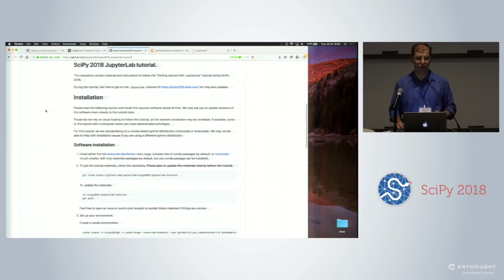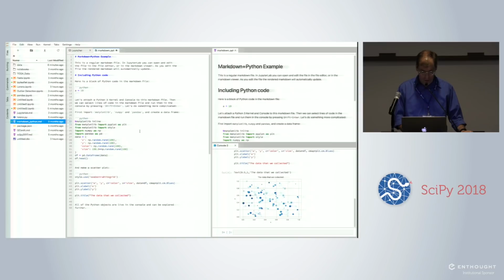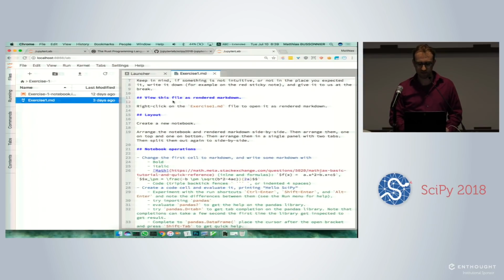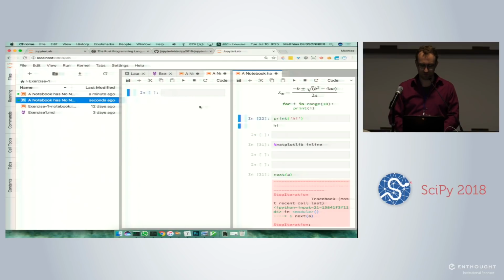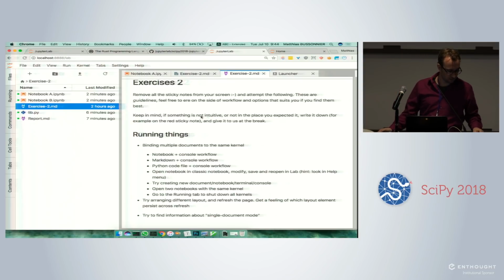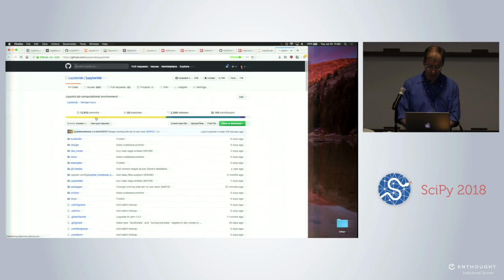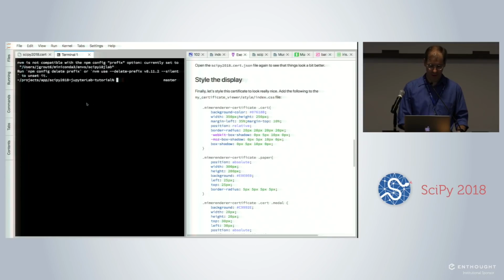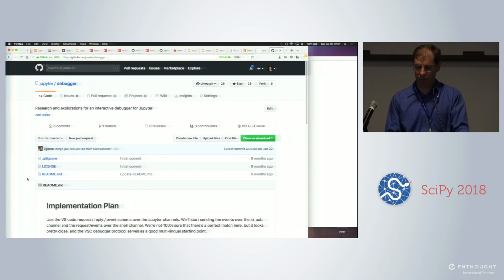Getting Started with JupyterLab (Beginner Level) | SciPy 2018 Tutorial | Jason Grout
For the last two years the Jupyter team has been working on the new Jupyter frontend: JupyterLab. While JupyterLab does of course allow the use of Jupyter Notebooks, it goes beyond the classic Jupyter Notebook by providing a flexible and extensible web application with a set of reusable components. Users can arrange multiple notebooks, text editors, terminals, output areas, and custom components using tabs and collapsible sidebars. These components are carefully designed to enable the user to use them together or separately (for example, a user can send code from a file to a console with a keystroke, or can pop out an output from a notebook to work with it alone).

JupyterLab is based on a flexible application plugin system provided by PhosphorJS that makes it easy to customize existing components or extend it with new components. For example, users can install or write third-party plugins to view custom file formats, such as GeoJSON, interact with external services, such as Dask or Apache Spark, or display their data in effective and useful ways, such as interactive maps, tables, or plots.

 In this tutorial we’ll walk users thought the best way to make use of JupyterLab, how to transition from the “classic” Jupyter Notebook frontend to JupyterLab, and how to make the best use of the new powerful features of JupyterLab.